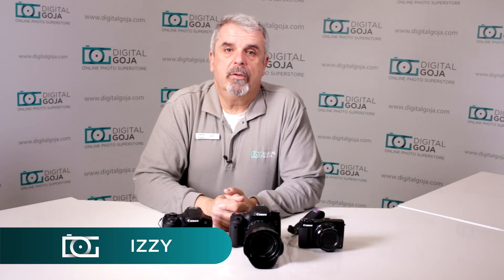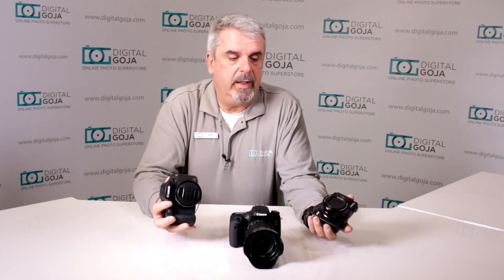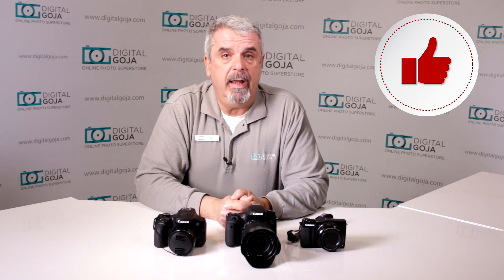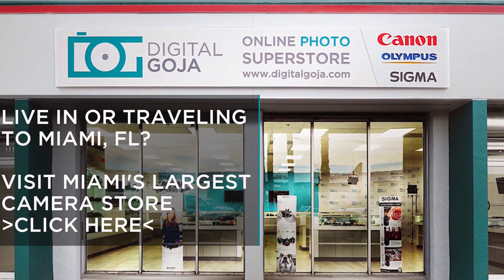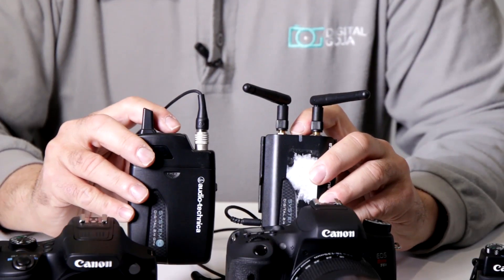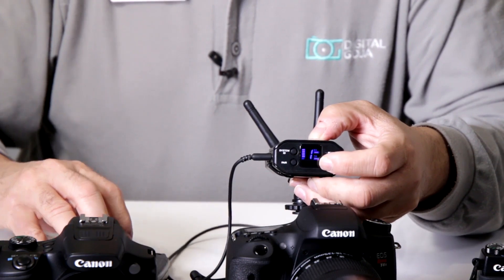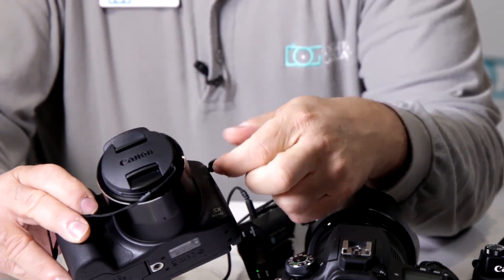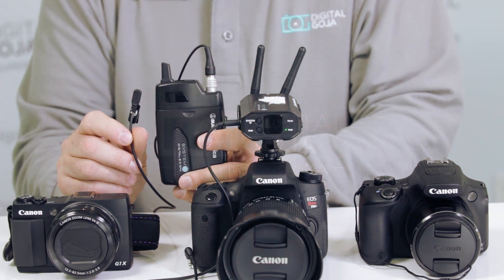Wireless Microphone: How to Sync a Wireless Microphone System with your DSLR Camera | Video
Record better audio with a wireless microphone system synced to your DSLR camera. (Visit our Amazon Storefront CommissionsEarned) Watch this video and learn how to sync a wireless microphone system to your DSLR camera.

Are you shooting video but your audio is not good? Get rid of audio issues on your hybrid, pocket, or DSLR camera with a wireless microphone system. Please note that these systems do not work through WiFi, they work either through Bluetooth or RF transmission.